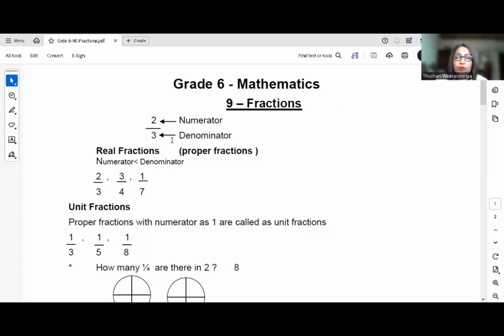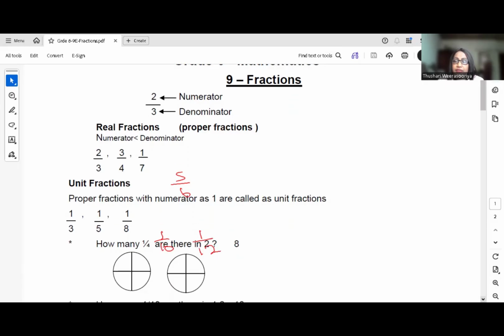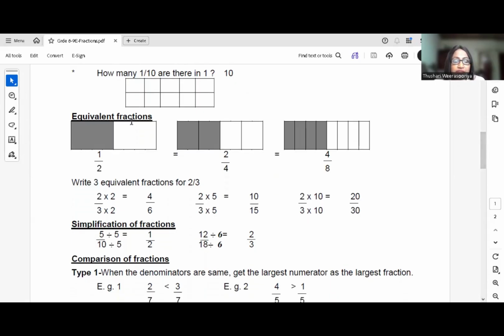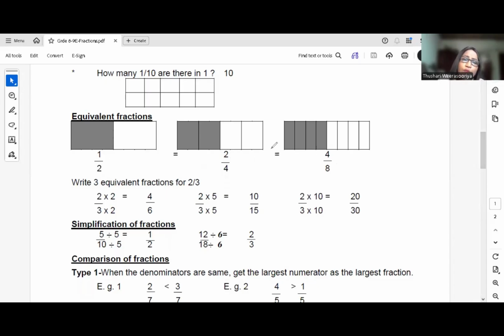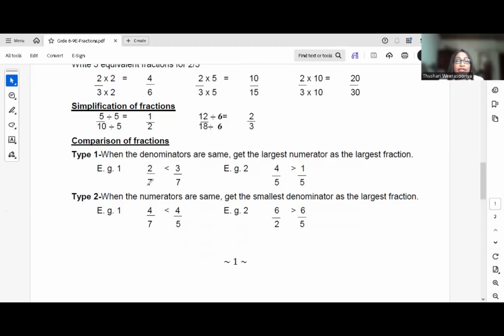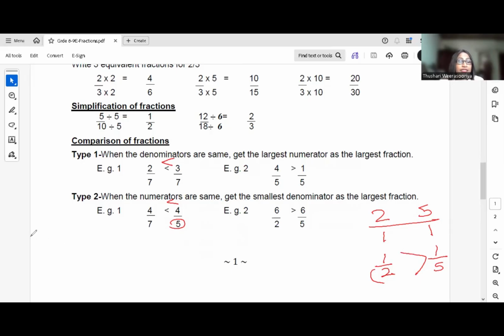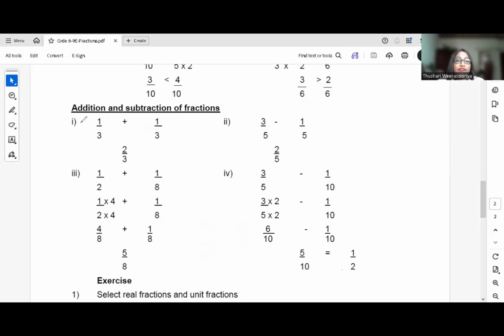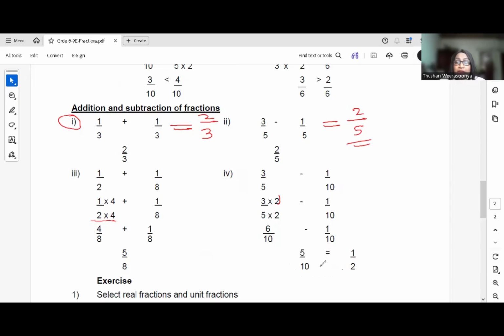Grade 6 - 2nd Term - 9th Chapter-Fractions (EM)